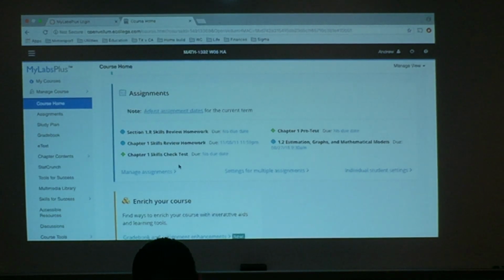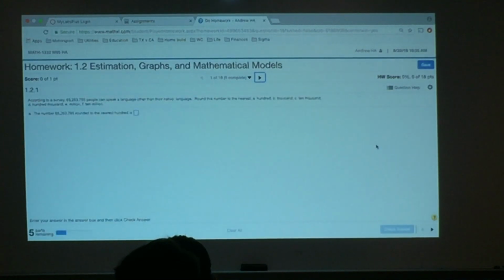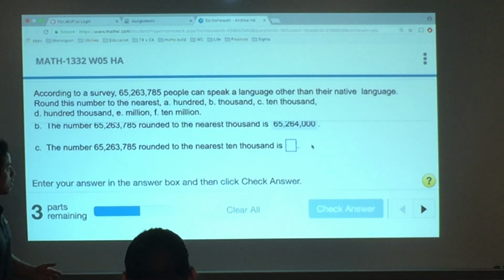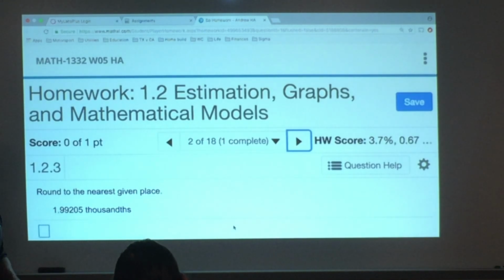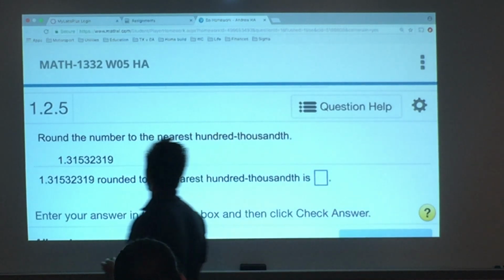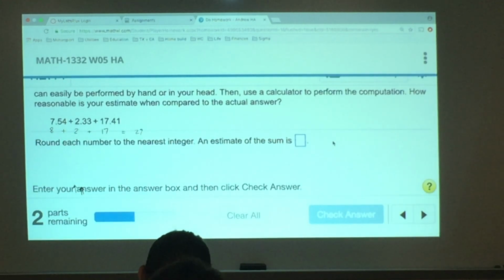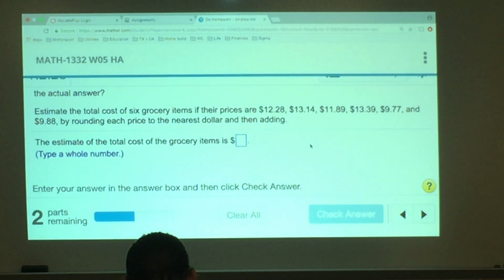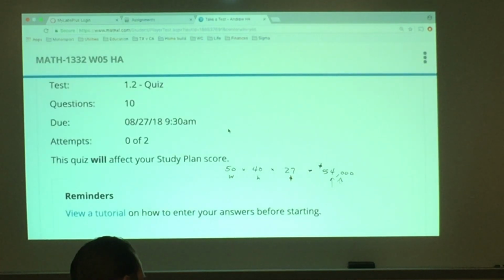MATH 1332 - 7Ed - 1.2 - Estimation, Graphs, and Mathematical Models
Blitzer Thinking Mathematically 7th Edition